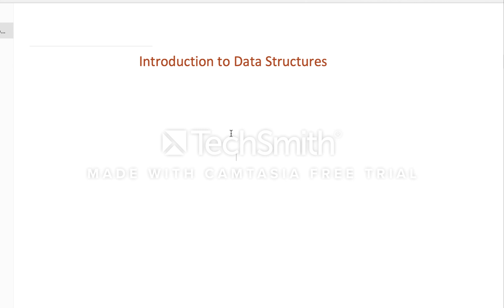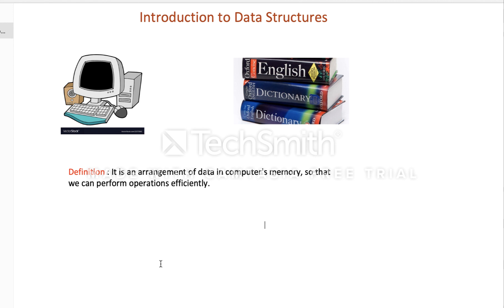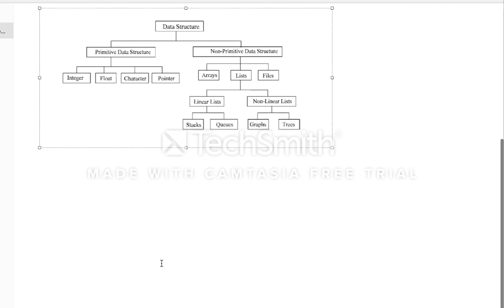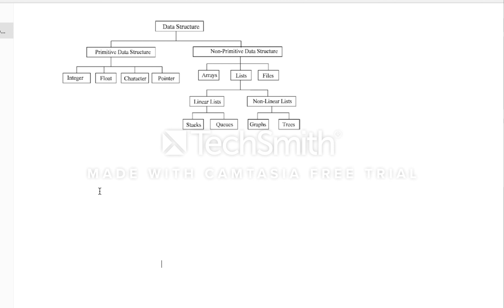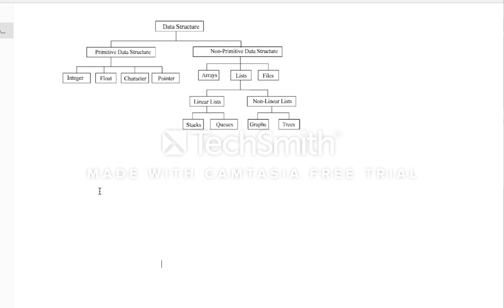Introduction to Data Structures in Telugu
Learn & prepare for coding interviews in Telugu..

Data Structures & Algorithms in telugu. Data Structures in telugu

DataStructure Algorithms # Data Structures in telugu preparation for top 4 companies